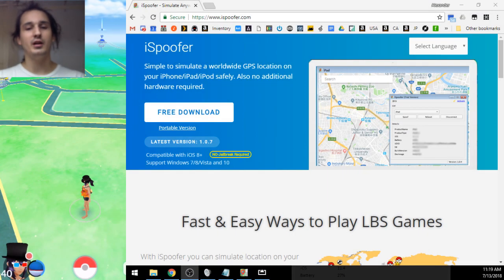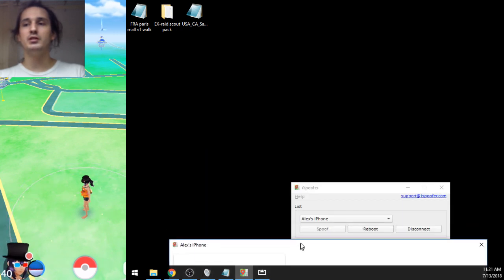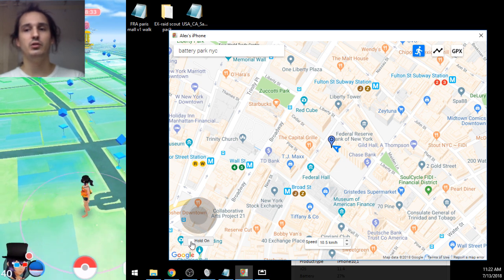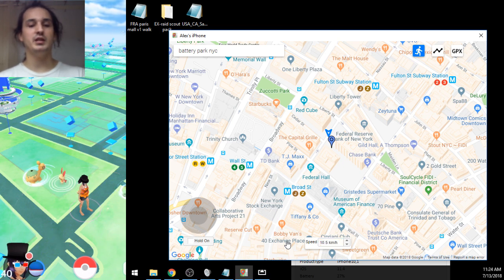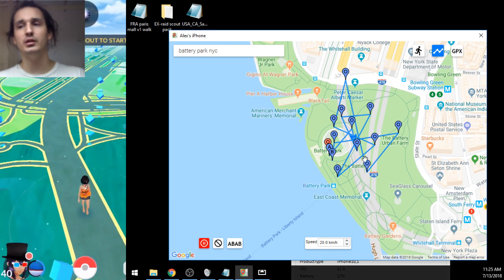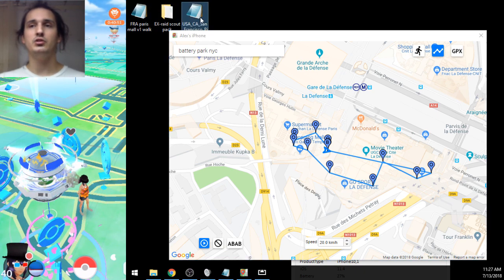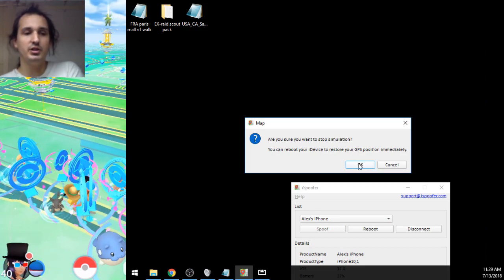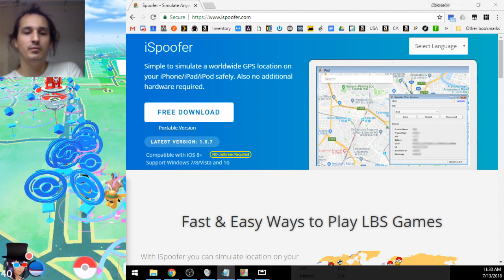iSpoofer - New Pokemon Go hack! How to spoof The Walking Dead Our World, Jurassic World Alive +more